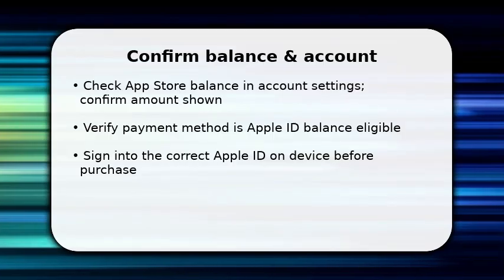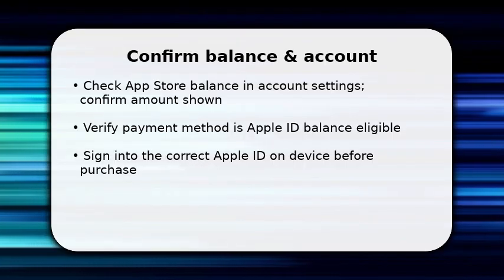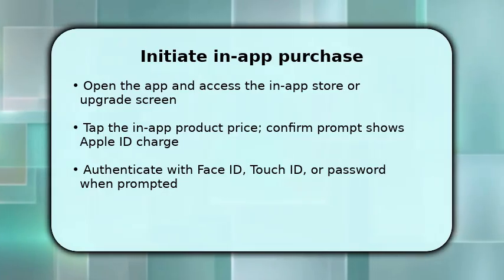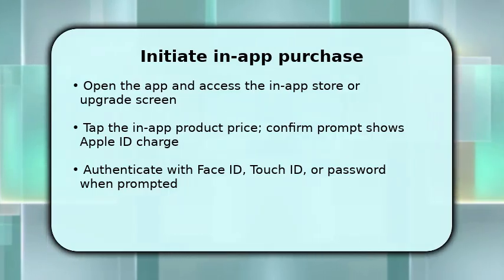How to Use App Store Balance for in App Purchases - Step by Step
Learn the ins and outs of using your Apple App Store balance for in-app purchases with our comprehensive guide. Step by step, discover how to navigate through settings, add funds securely, select items within apps, complete transactions smoothly, and manage refund requests effectively.

Apple App Store, in-app purchase, add balance, navigate settings, secure payment method, select in app item, complete transaction, refund request

.appleitguide .iphonehelp .smoothtransactions .managebalance .inapppurchases